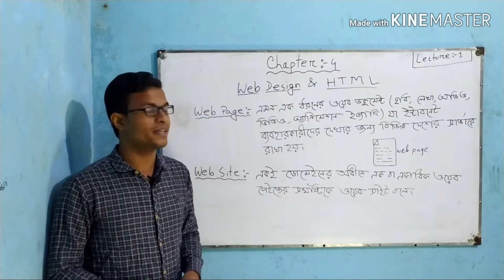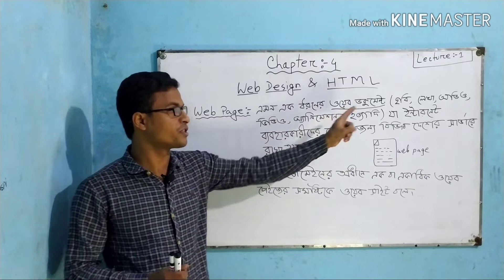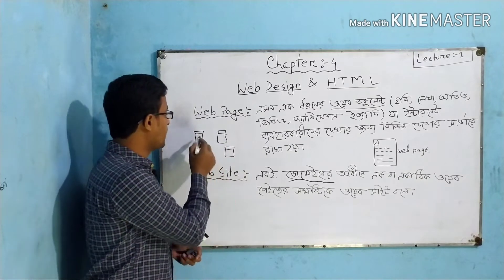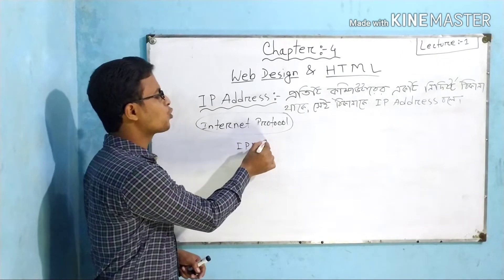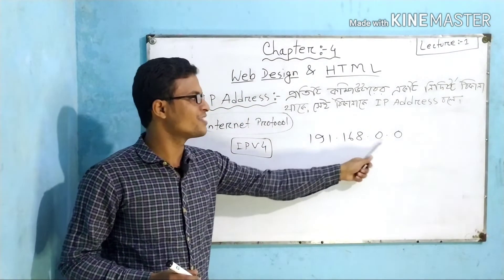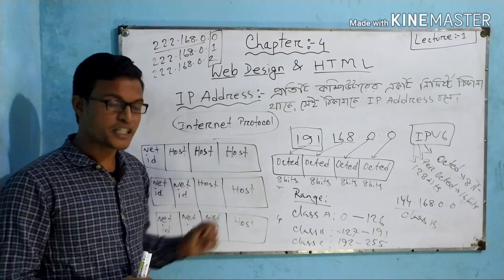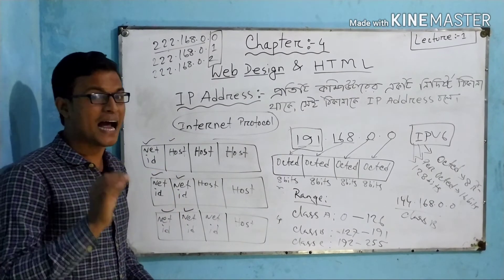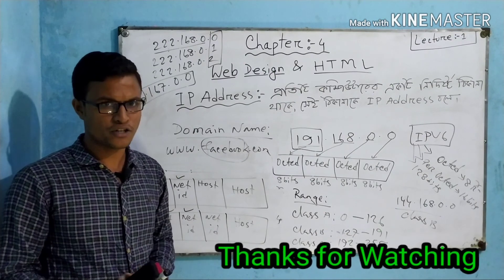Chapter:- 4 |HTML| Lecture 01| Web Page, Website, IP Address & Domain Name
HSC ICT না বুঝা সহজ কিন্তু বুঝা তার চেয়েও বেশি সহজ
                     Chapter :- 4
             Web Design & HTML

       (Ordered List & Unordered List)